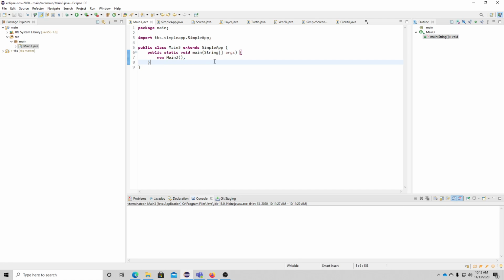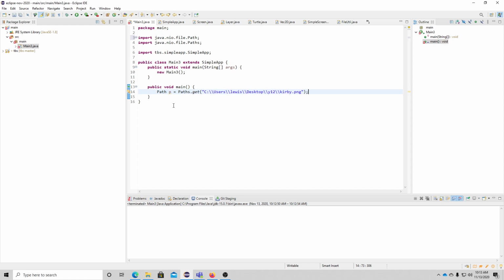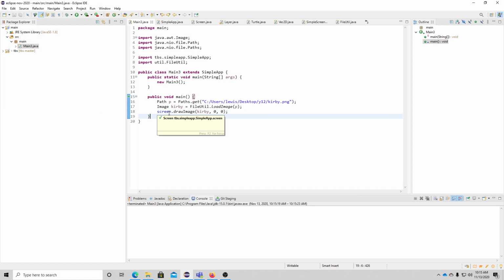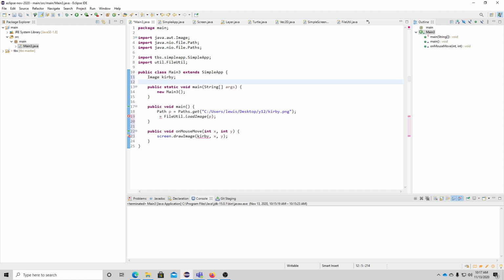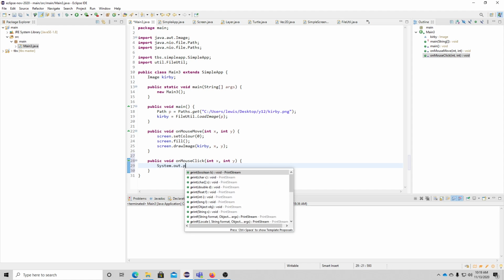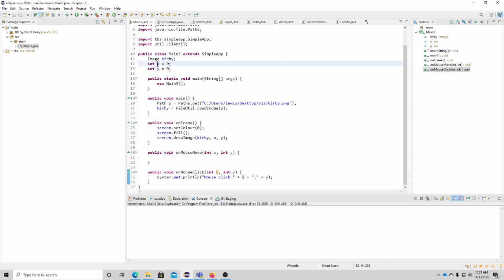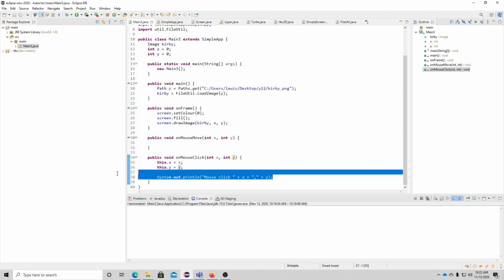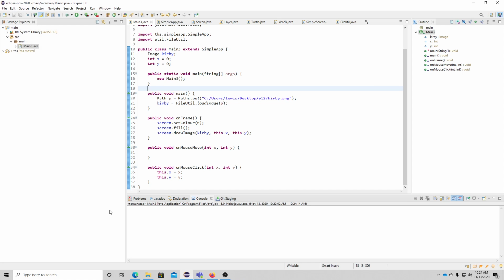Simple java sprites